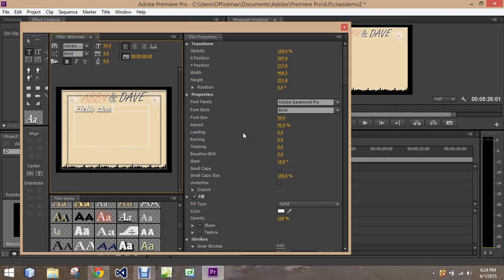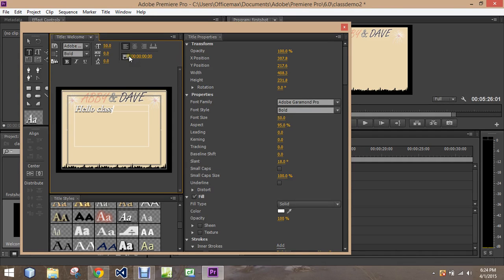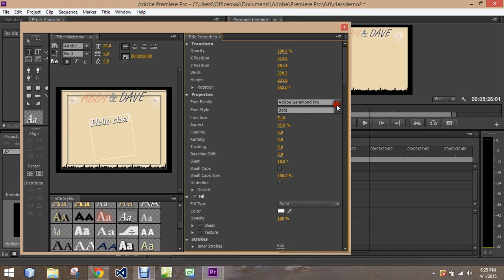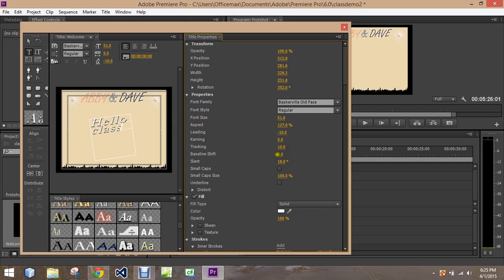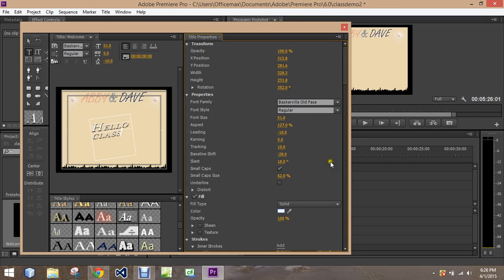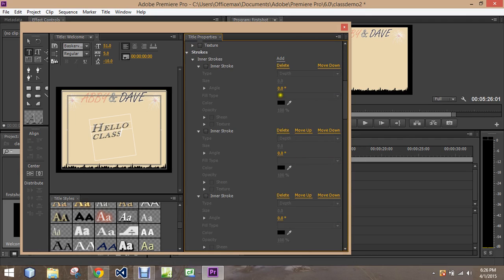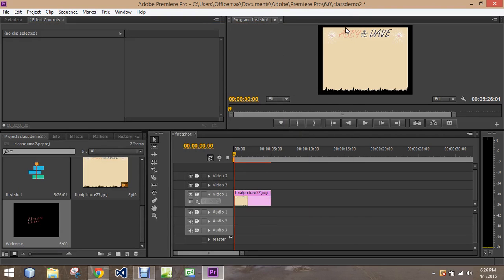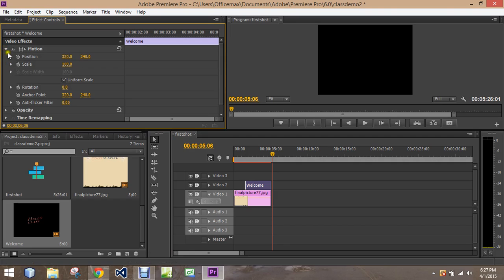Adobe Premiere Title